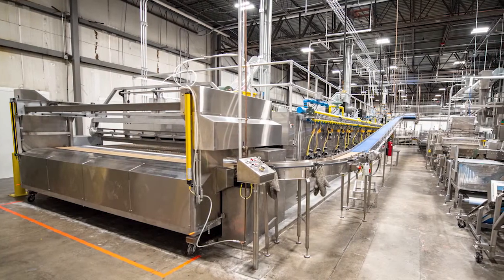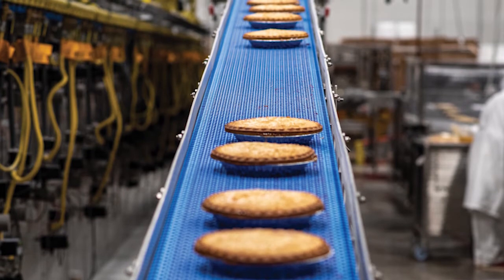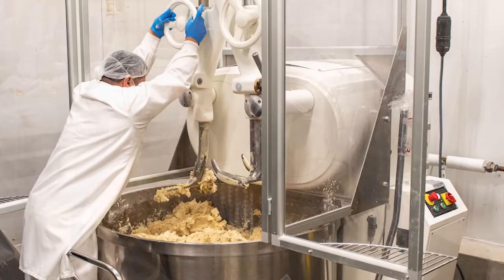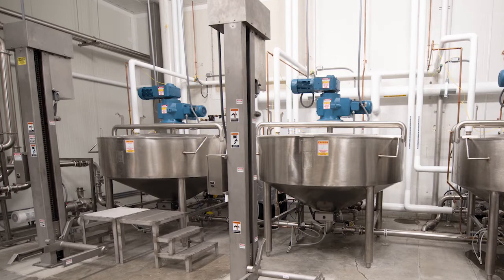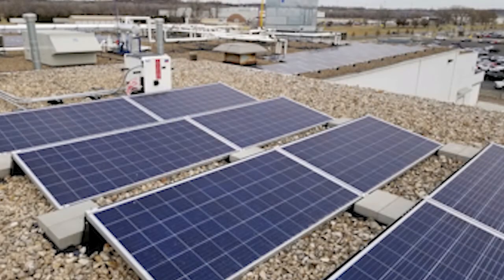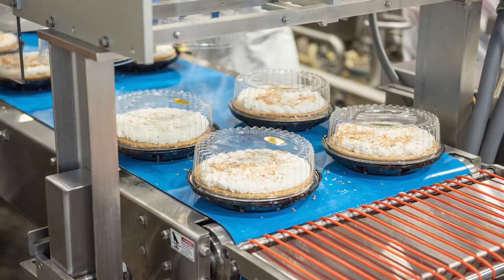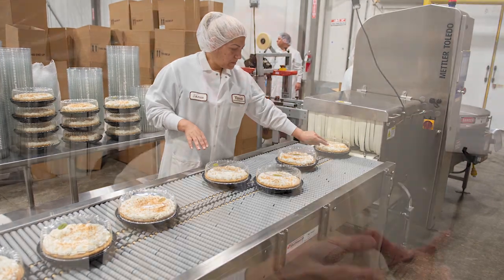Seven questions with Tippin's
Tippin's Pies president Mark Boyer talked with Baking & Snack about how the company upgraded operations to increase efficiencies and assist employees. Read more about the new facility in the magazine's May issue